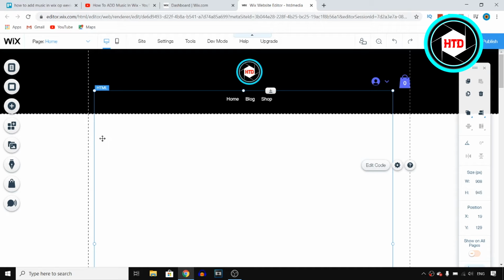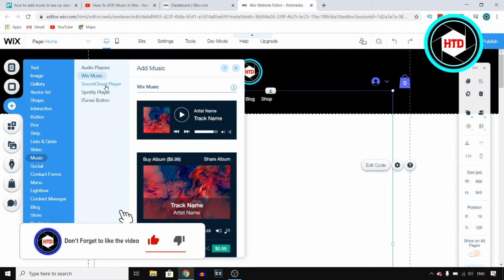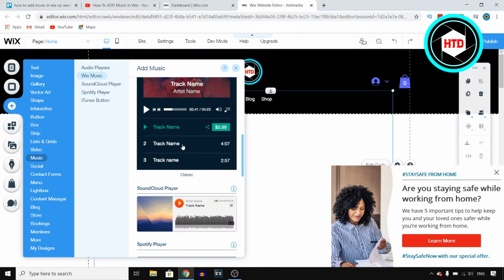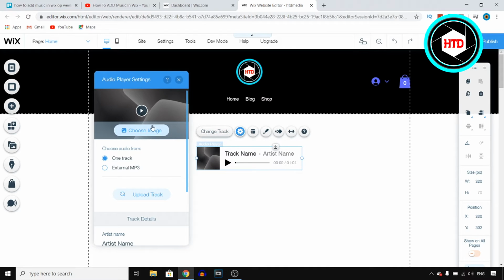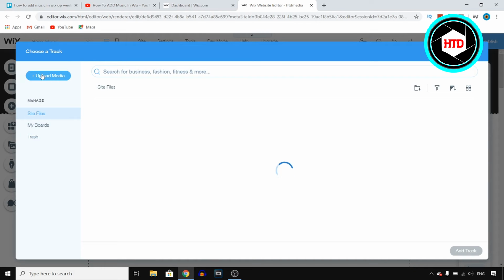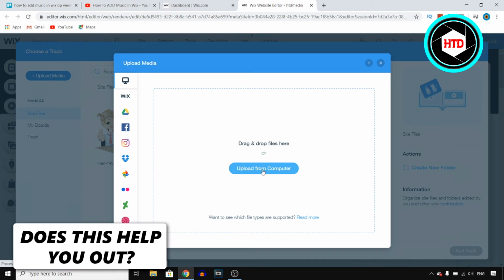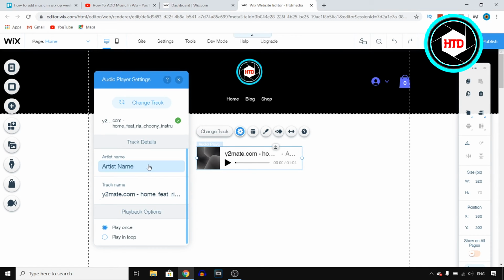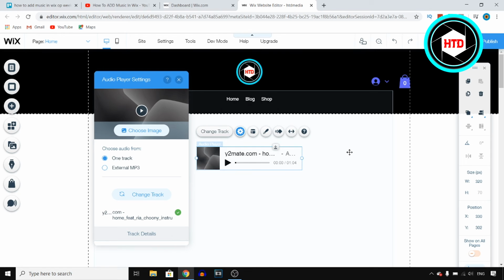How to Add Music in Wix Website! (Quick & Easy)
Learn How to Add Music in Wix Website

Want to add music in wix? In this video I show you how you can add music to your wix website. This is a step by step wix tutorial that goes into how you can add music to wix, anyone will be able to add music to their wix site after watching this video.